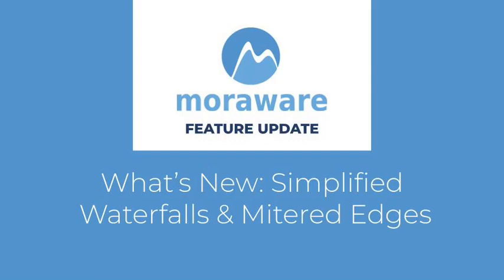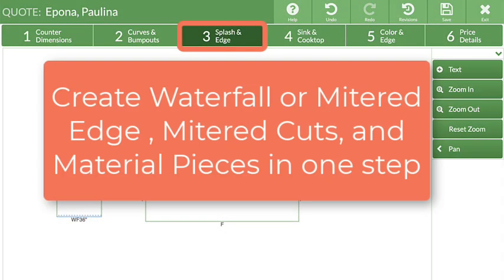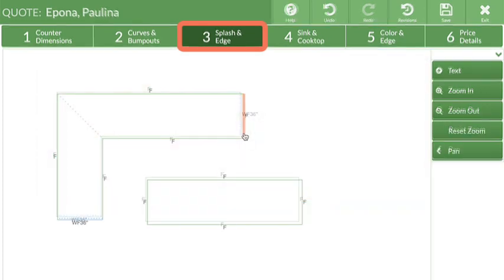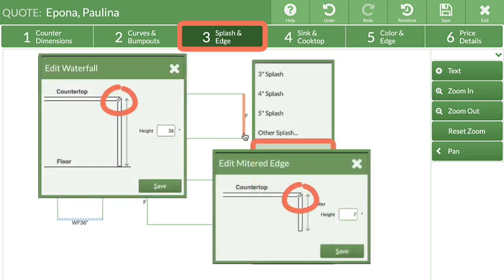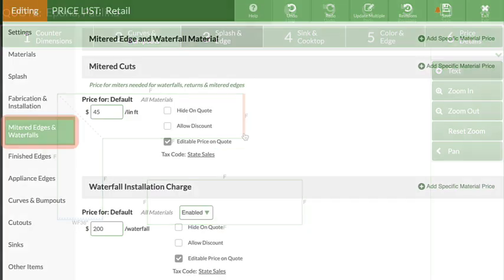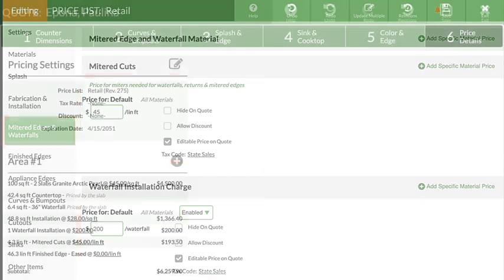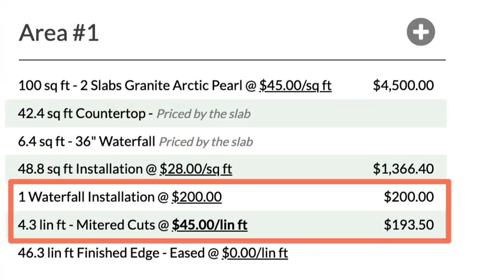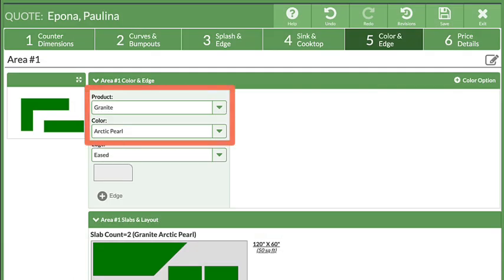WN Simplified Waterfall And Mitered Cuts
CounterGo has simplified how to select and apply mitered cuts, waterfalls, and mitered edges.